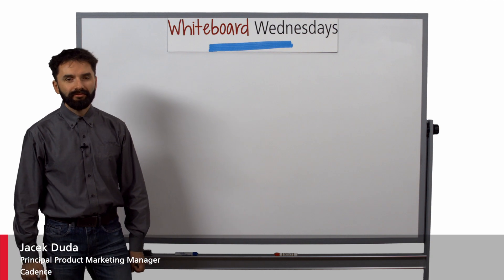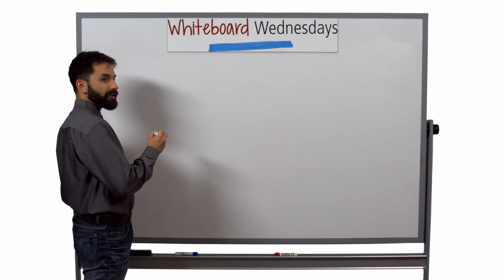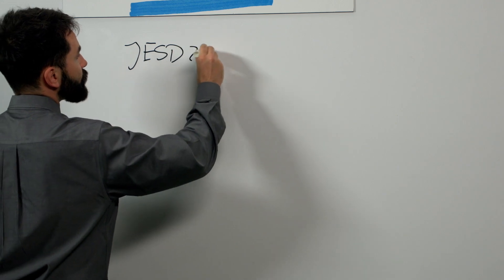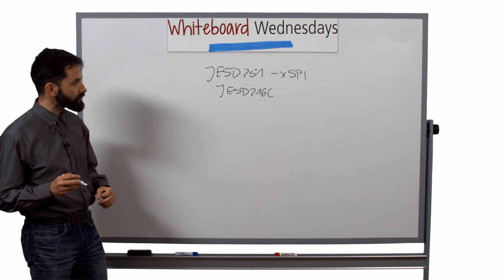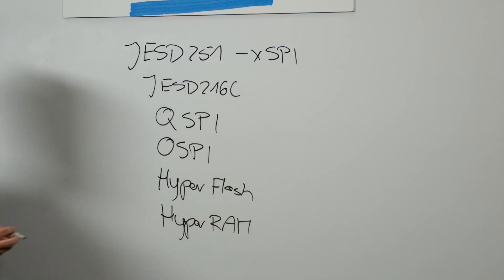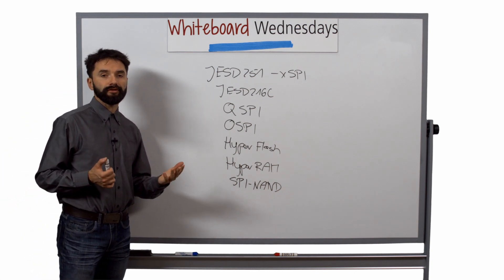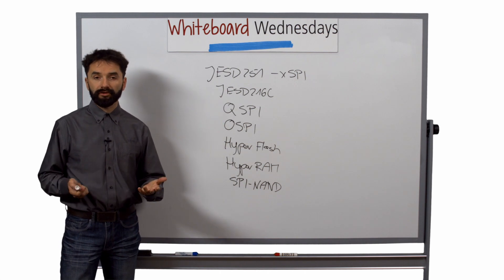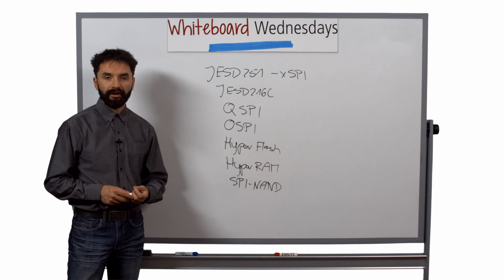Whiteboard Wednesdays – xSPI Standard Explained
In this week’s Whiteboard Wednesdays video, Jacek Duda explains the xSPI standard in detail, its uses, and benefits. The xSPI spec is the first to become an official JEDEC standard.